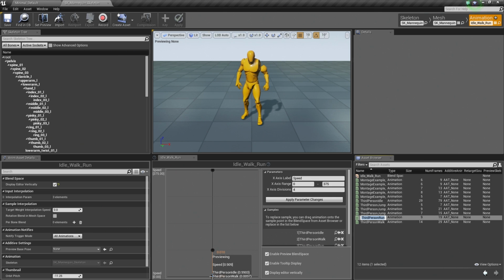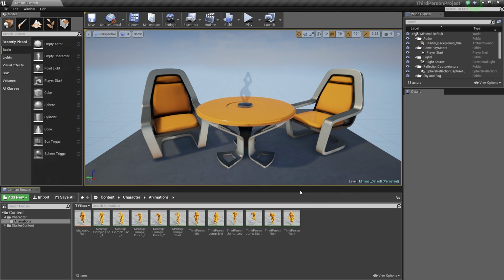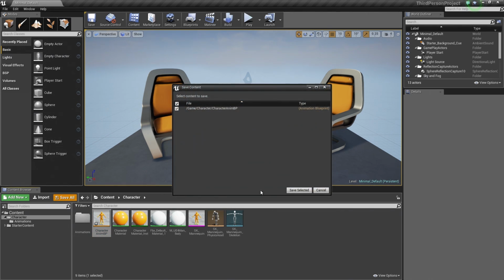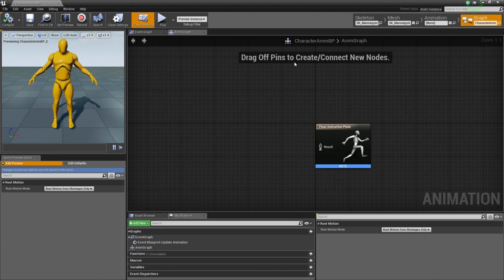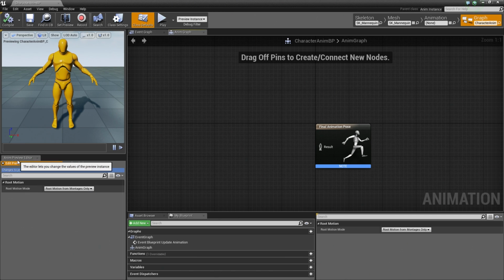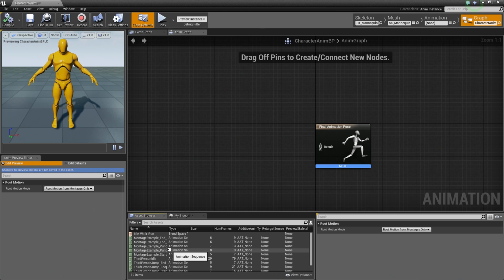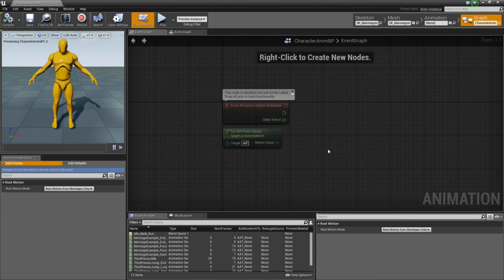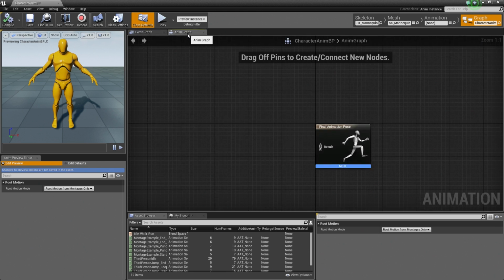BP 3rd Person Game: Intro to Animation Blueprints | 08 | v4.8 Tutorial Series | Unreal Engine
(0:05) - Intro and closing Blend Space
(00:51) - Creating the Animation Blueprint
(02:17) - Graphs in the Animation Blueprint
(03:13) - Tabs in the Animation Blueprint
(04:34) - Event Graph and Anim Graph